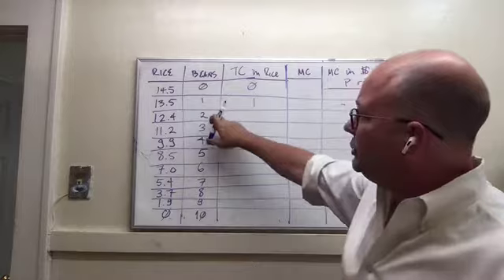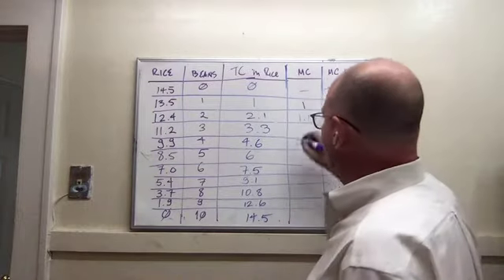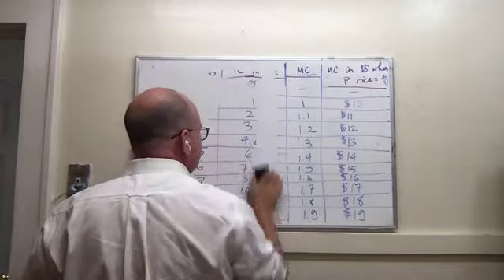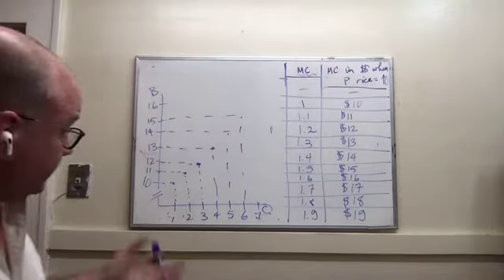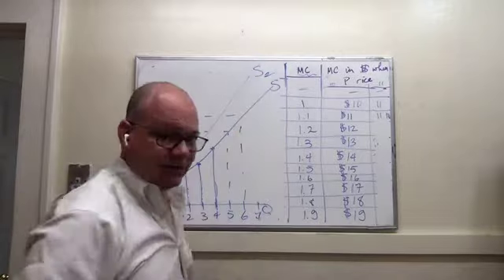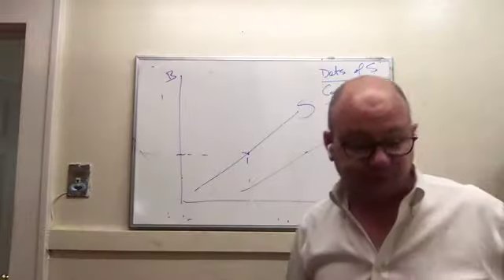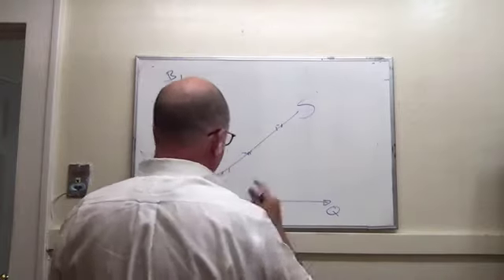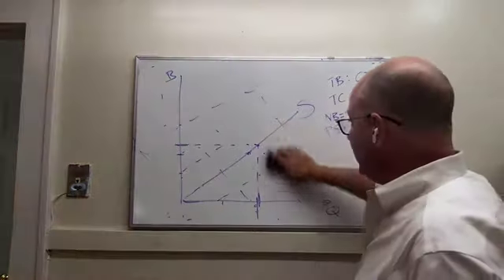14 Cost and Supply B